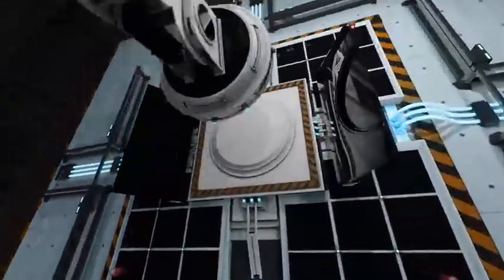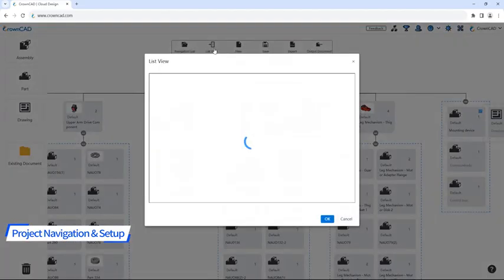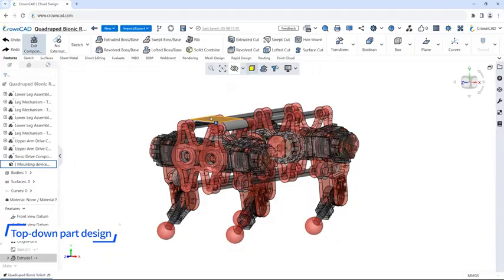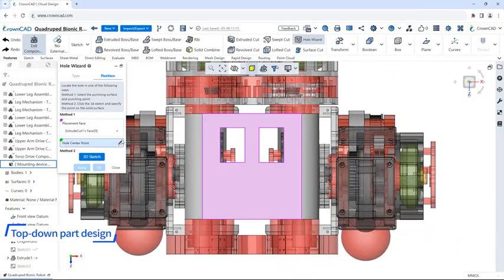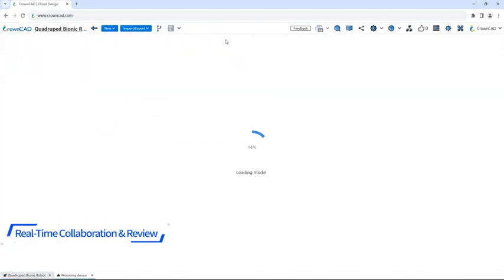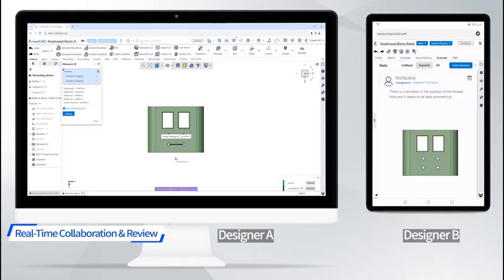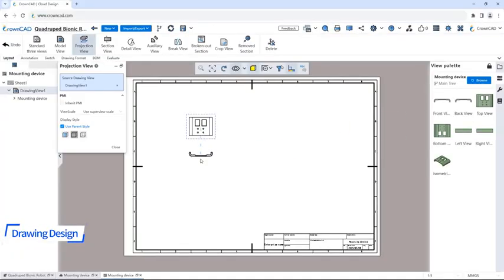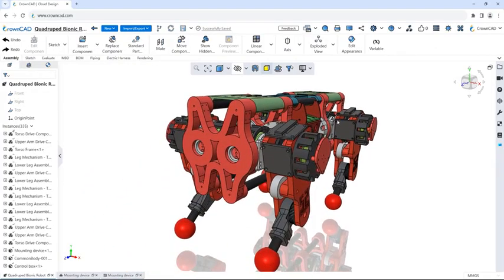No More Heavy Installations! CrownCAD's Cloud Solution Goes Global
Building on proven success with 410,000+ engineering users worldwide.

CrownCAD now brings its cloud-native CAD platform to the global stage.
Key features now available globally:
✅ Full English interface & documentation
✅ Professional 3D modeling tools in the cloud
✅ Free 30-day trial of full functionality
✅ Coming soon: AI-powered design assistants

Why engineers worldwide choose CrownCAD:
☁️ True cloud CAD - No downloads, work from any device
🛠️ Advanced tools - Part, assemble, drawings & sheet metal
🤝 Seamless collaboration - Import/export all major CAD formats